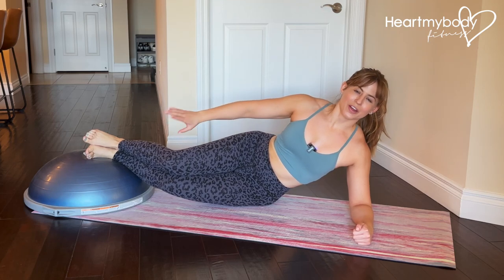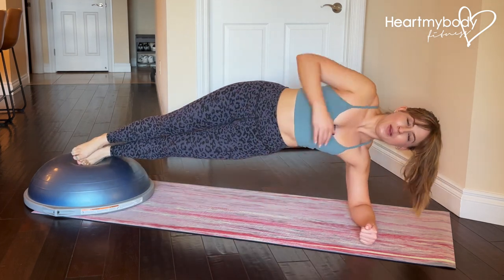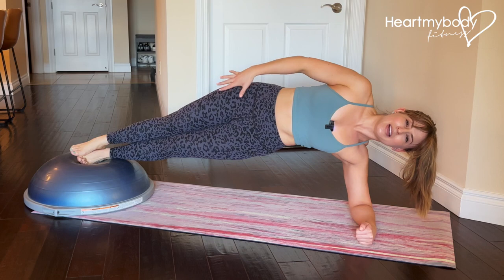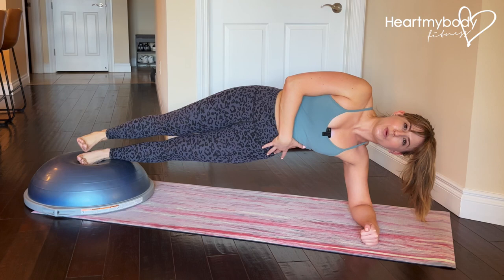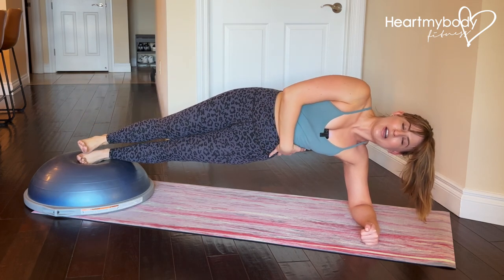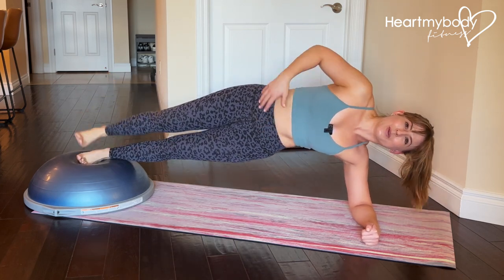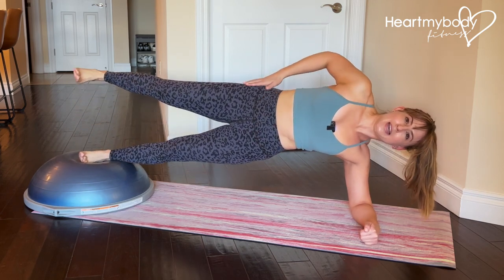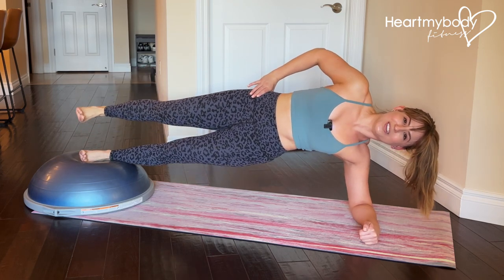How to do a Bosu Side Plank with Leg Raises